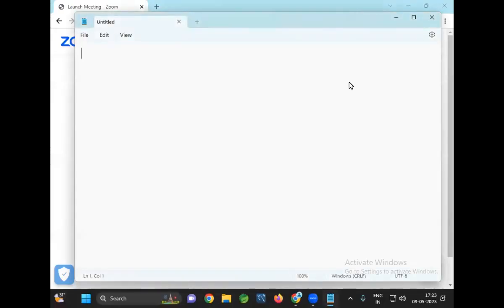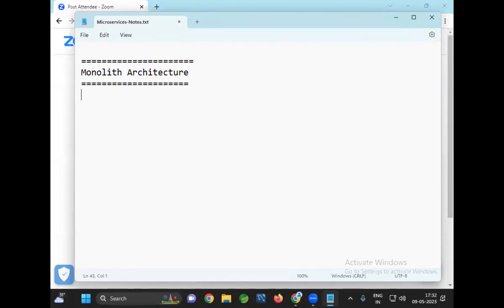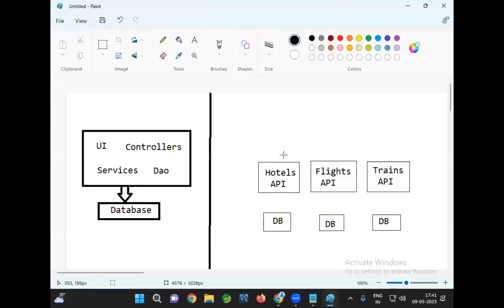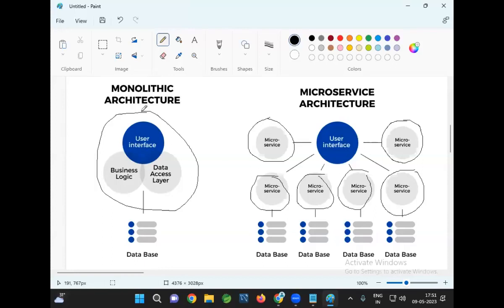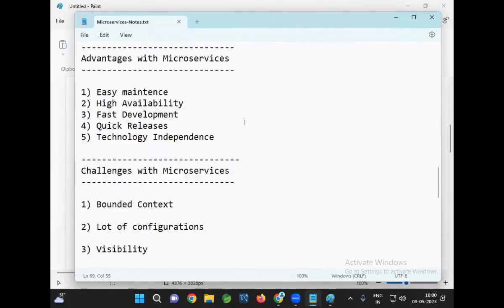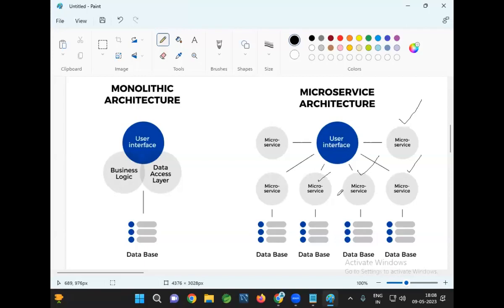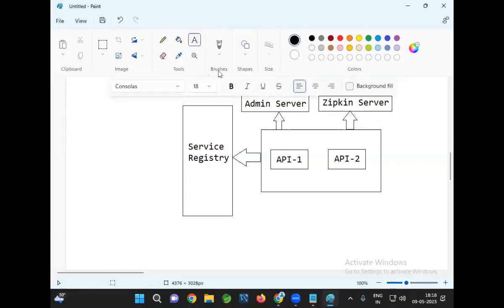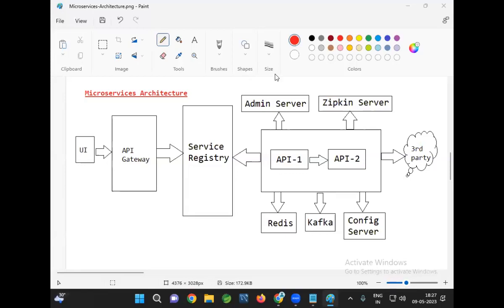DAY 14 | MICROSERVICES | ITWORLD